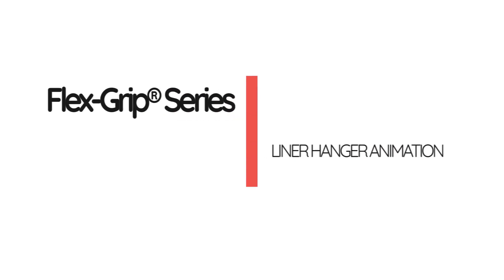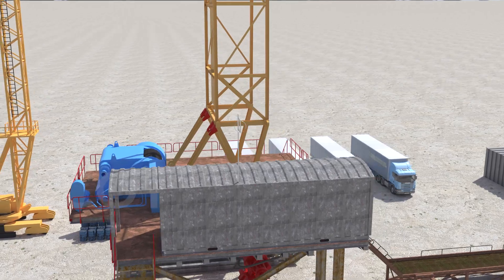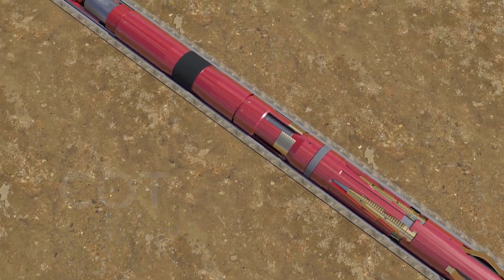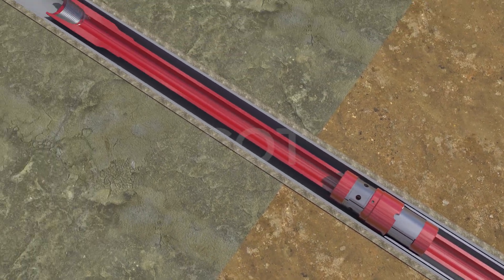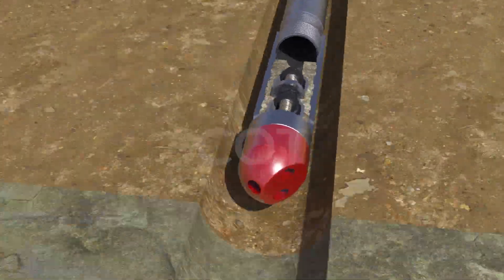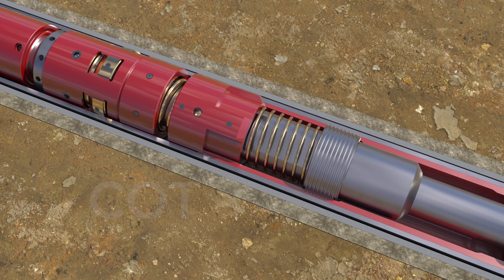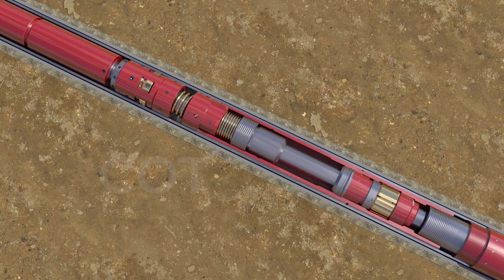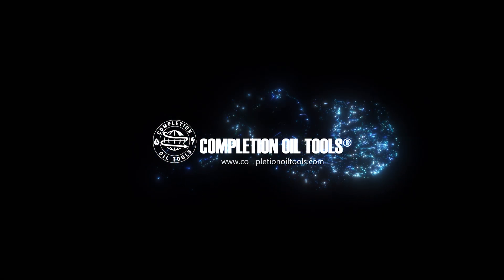COT® - Mechanical Liner Hanger System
Hi Friends!!

We would like to introduce our Mechanical Liner Hanger  System. So,  please have a look at our video and share your comments.

Mechanical  liner  hanger  from  COMPLETION OIL TOOLS®   PVT   LTD,  with J2J®  latching  mechanism  provides a  method  for  suspending a  liner  off bottom and in tension by anchoring, or hanging the top of the liner in existing casing . It   is  available  in  both   Rotational   and  Non  Rotational   type .  As  the   Mechanical  Set  Liner Hanger   is purely  mechanical,  and no   hydraulic  pressure is necessary.  Thus,  it is ideal  for holes  within  critical  formations.

Features:
• Non-weld design, one piece body with premium threads
• Large annular flow area in set position ensures minimum pressure drop  during cementing
• Slips and Cone are designed to minimize casing stress
• Inner/Outer slips
• Rotating/Non Rotating version.